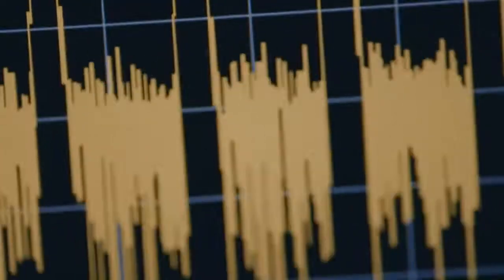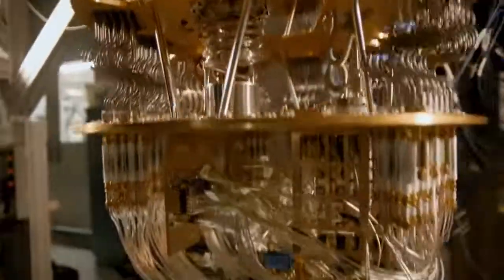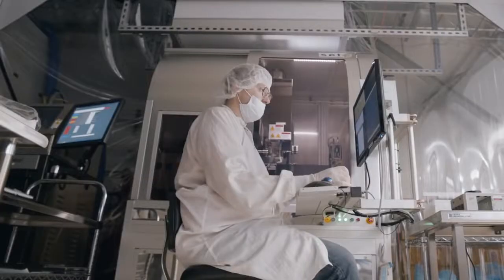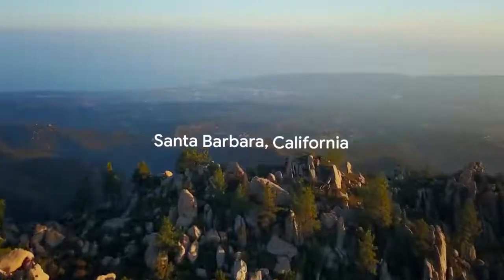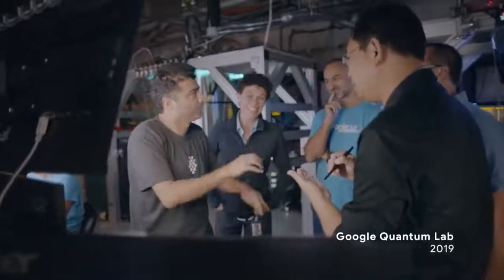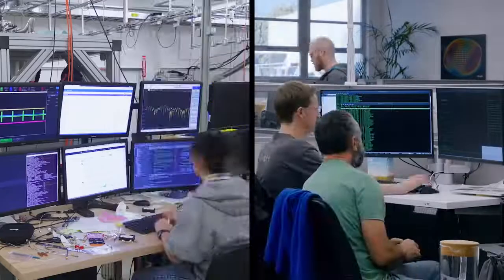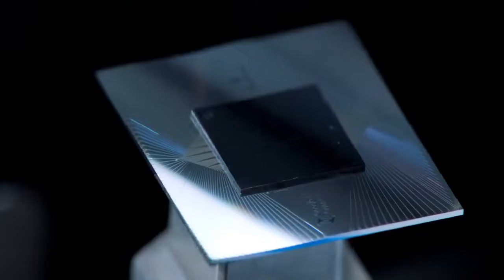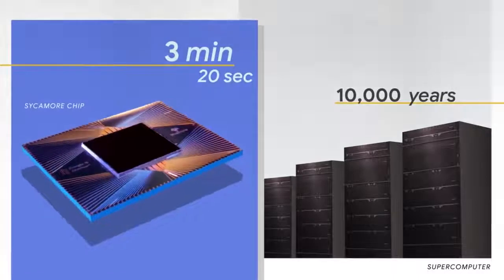Demonstrating Quantum Supremacy